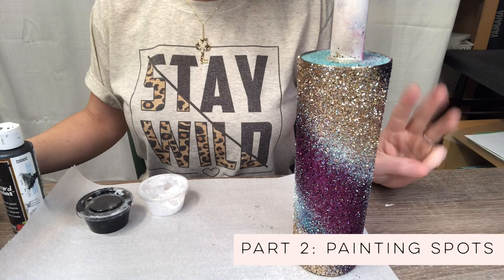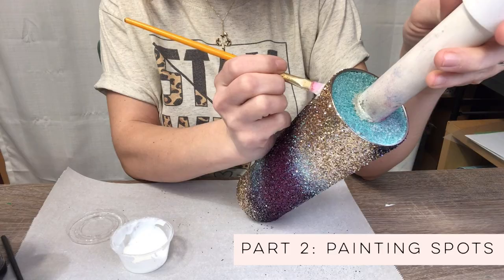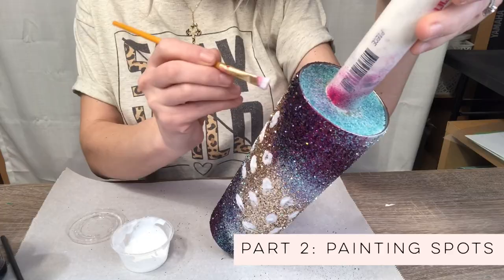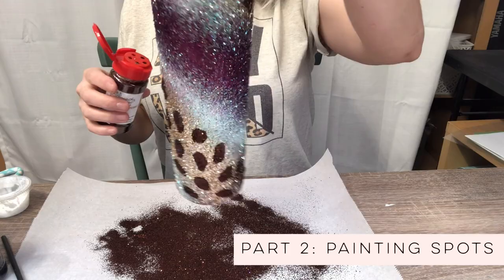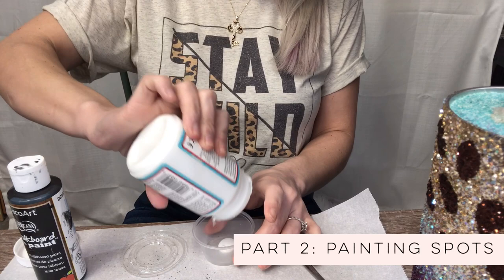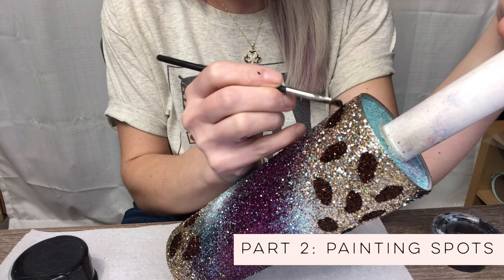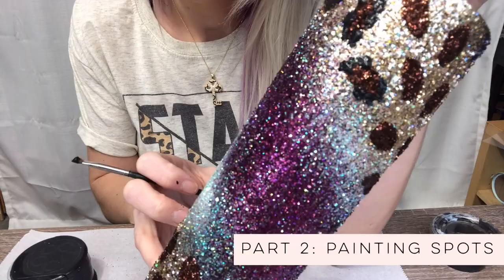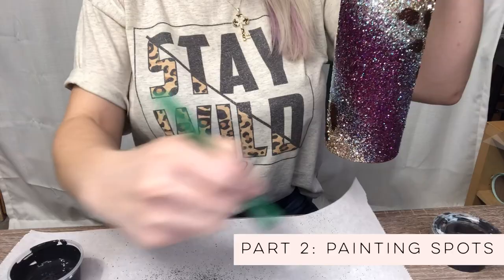Glitter Leopard Print Tumbler Tutorial: Gypsy Leopard PART 2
EPOXY:
🖤 Fast Cure and Artist Cure Formula

This is part 2 of a 3 part video series detailing my process for the Gypsy Leopard cup design which is a Flynn Sisters fan favorite! In part 2 we will be going over how I paint the leopard spots for the Gypsy leopard design. I really hope you enjoy these glitter leopard print tumbler tutorials and please give me some feedback on your experience with creating your own gypsy leopard design!

Like my shirt in this video??

Here are the products used for this design:
TUMBLERS USED:

SPRAY PAINT COLORS FOR THE VIOLET GYPSY DESIGN

SPRAY PAINT COLORS FOR THE TRADITIONAL GYPSY DESIGN

GLITTER COLORS FOR THE VIOLET GYPSY DESIGN
Baby Violet, Athena, Alexandrite, Teeg or Beleiber, Cadabby, Figgy, Batman, Smitten

COLORS FOR THE TRADITIONAL GYPSY DESIGN
 Athena, Figgy, 10.12.13, Oakenshield, Cold Brew, Batman, Mariner --

ACRYLIC PAINT FOR BOTH VIOLET AND TRADITIONAL GYPSY

GOLD MICA FOR BOTH THE VIOLET AND TRADITIONAL GYPSY

GLUE AND BLACK PAINT FOR SPOTS

RECOMMENDED SPRAY SEALER